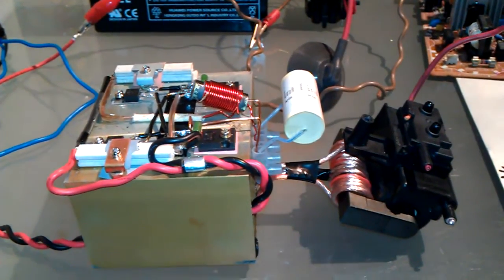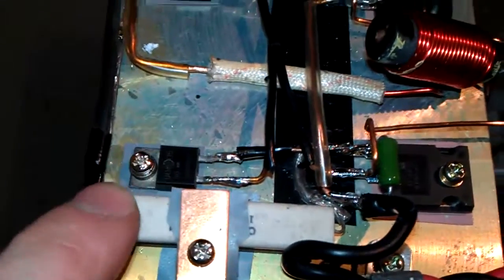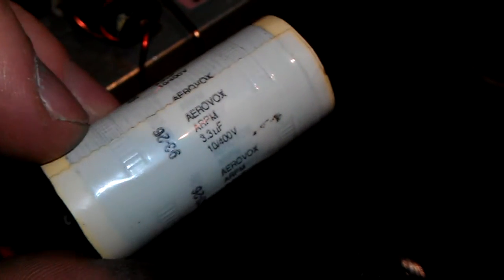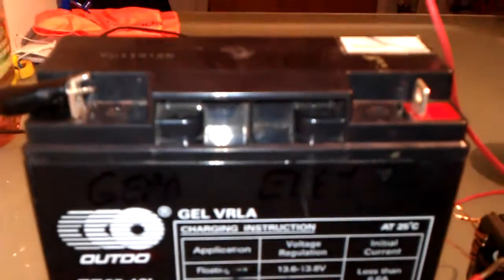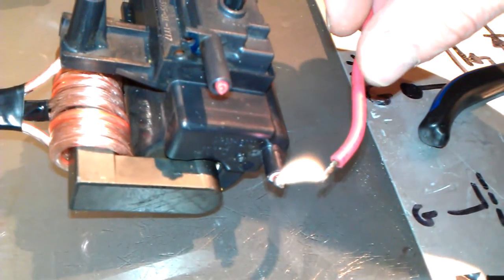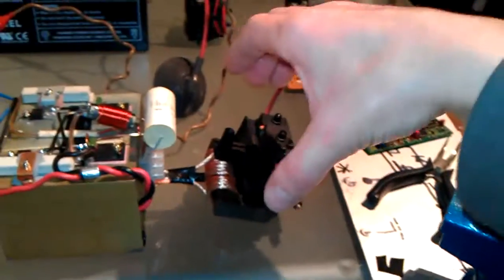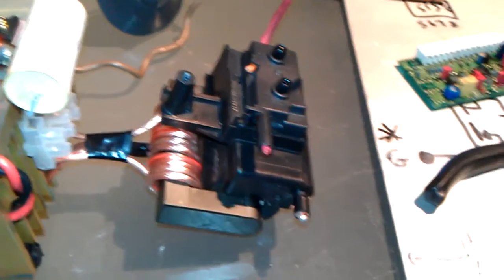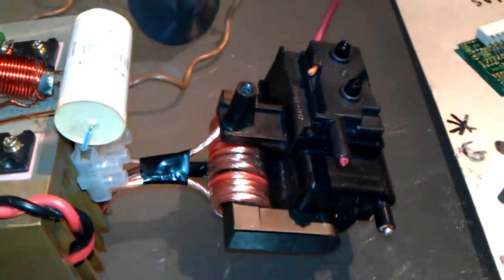Zvs circuit flyback driver... just built"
Just built a zvs driver onto a nice big chunky heatsink. Looks great. Using the 'Irfp260' transistor's